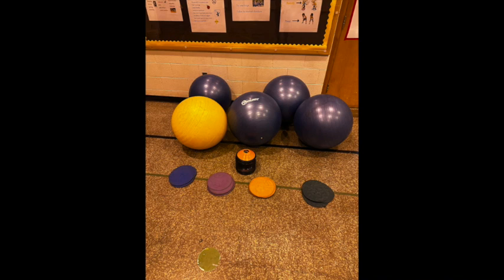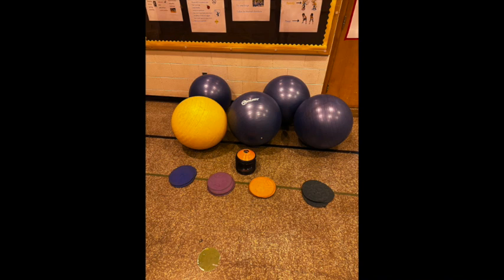PE Game: Beat the Boulder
Beat the Boulder is a fun large group game that encourages cooperation and develops cardio stamina. You need 4 large exercise balls or Omnikin balls, 24 poly spots and 24 half cones.

You can have 3 to 4 games of Beat the Boulder going on at once. Form groups of 6 -7 people.  Place poly spots in a medium sized circle and place a cone on each poly spot and the exercise ball in the middle of the circle. Have the students near a cone/poly spot but let them know they can’t guard the cone. Have students practice striking the ball but keeping it on the ground and within the circle of cones.

Pick one player to start in the middle. This player will try to collect all six cones while trying to dodge the boulder. The players on the outside of the circle will work together to try to hit the player in the middle with the boulder.  The middle player will frantically dip, dive and dodge the boulder to collect all six cones before they get hit twice by the boulder. A player who gets hit twice returns to the outside of the circle and a new player is chosen to go in the middle.

If this game is played correctly it should be very challenging for the player in the middle to collect all 6 balls. Players on the outside of the circle need to work together to keep the ball in the circle.